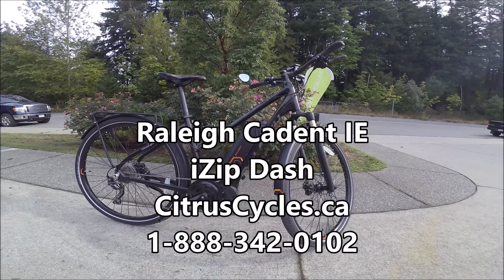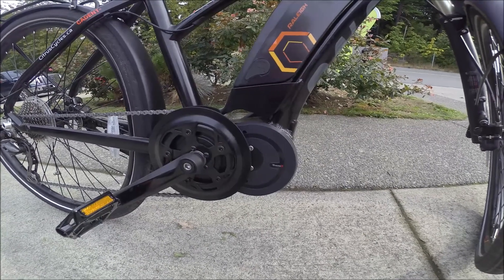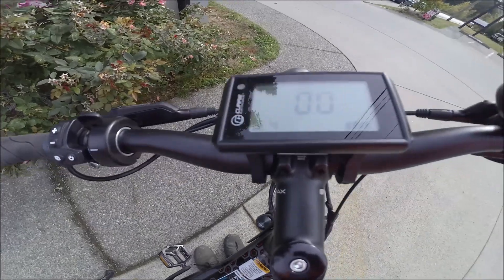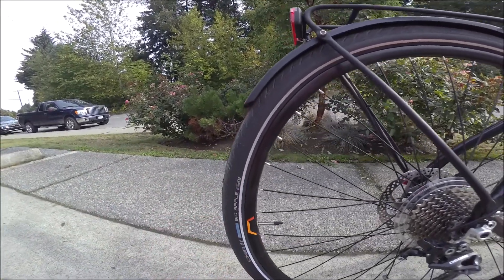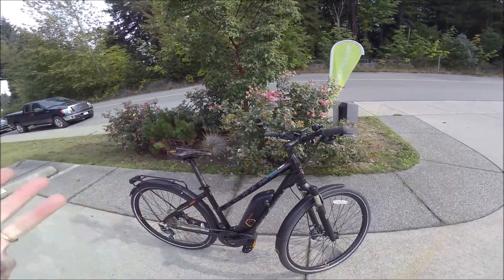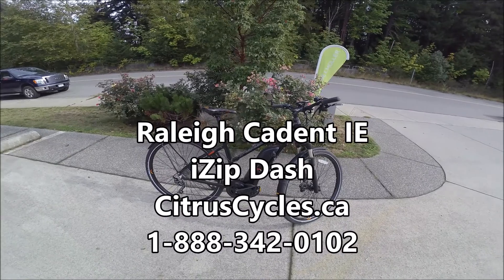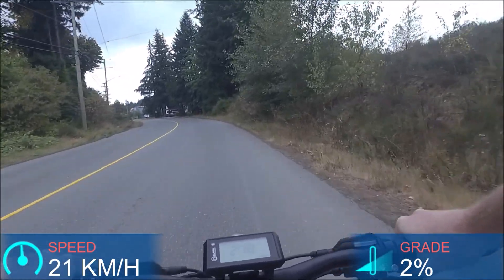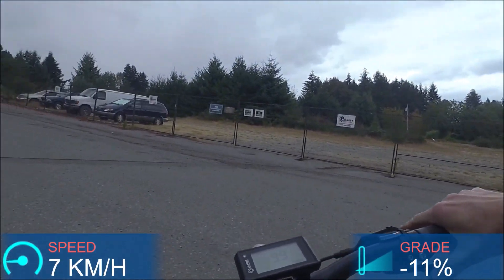Raleigh Cadent IE & iZip Dash Review and Ride Test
Review and ride test of the Raleigh Cadent IE and iZip Dash by Citrus Cycles. For current pricing, detailed specs or to order on-line Located in Ladysmith, BC on Vancouver Island, Citrus Cycles specializes in eBikes. We offer pedal assist electric bike tours, rentals and sales and offer expert advice and service to help you choose the best eBike for your needs.